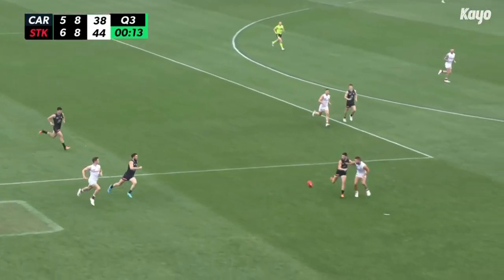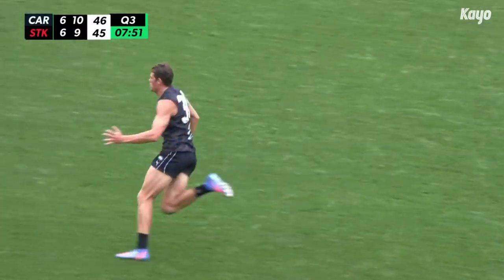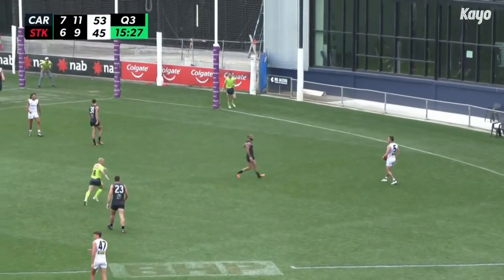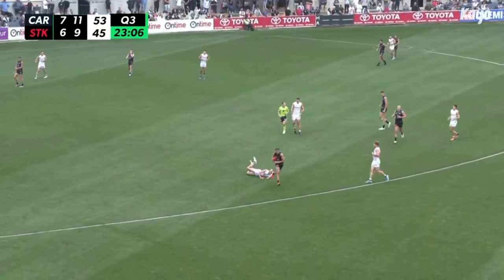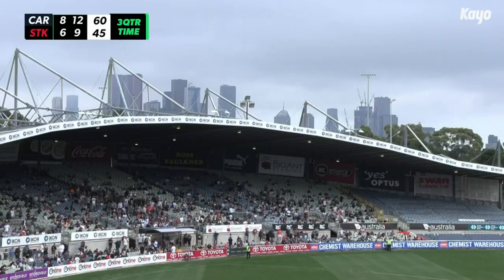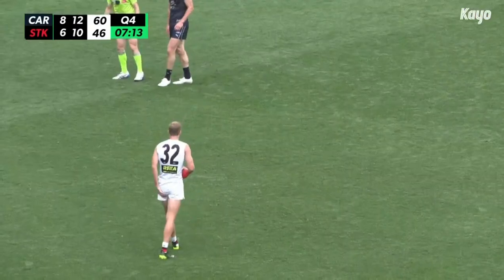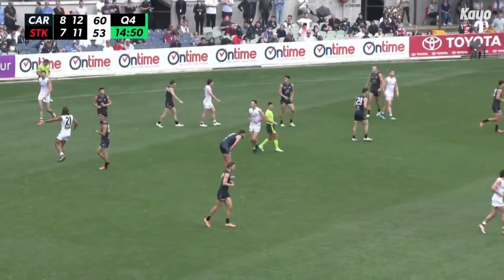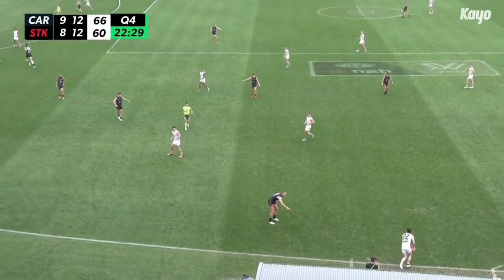Carlton vs St Kilda SECOND HALF | PRE-SEASON 2022